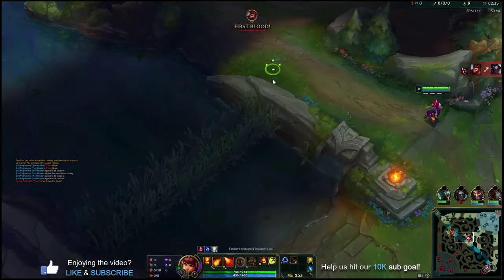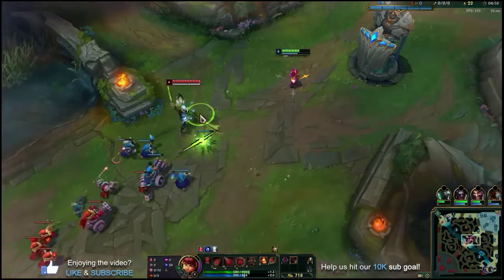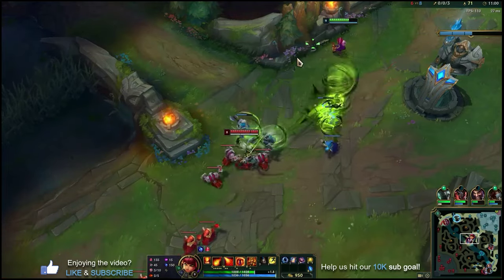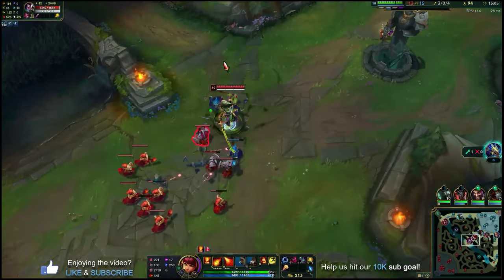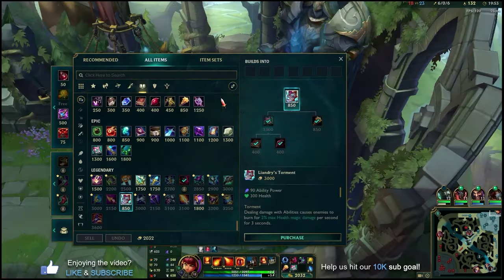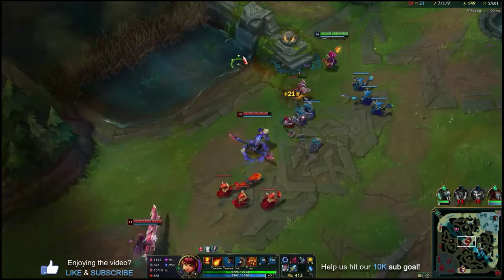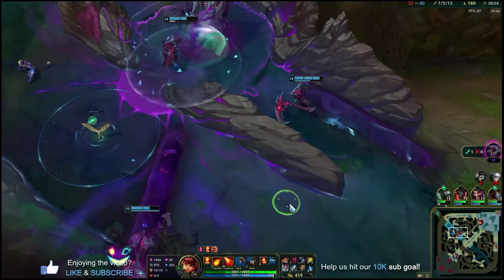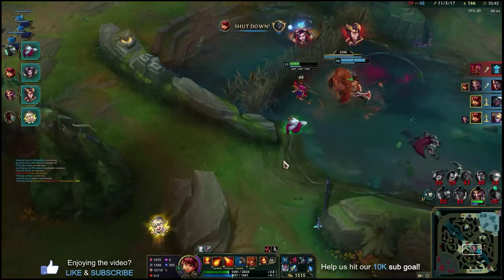SKILL CAPPED's OP ANNIE BUILD | Testing it out so you don't have to... is it actually any good?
In this gameplay commentary, we're play testing Skill Capped's OP Annie build from their patch 14.2 10 MOST OP BUILDS video to see if it's legit or not.